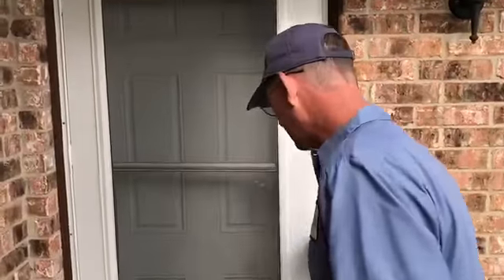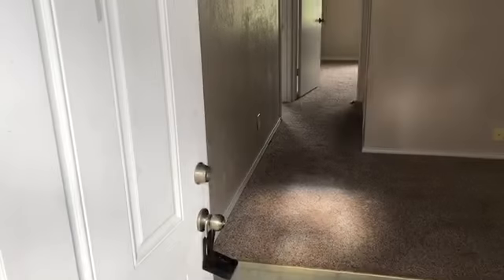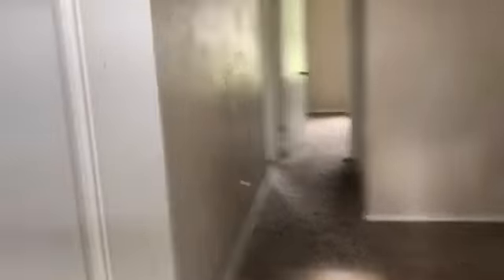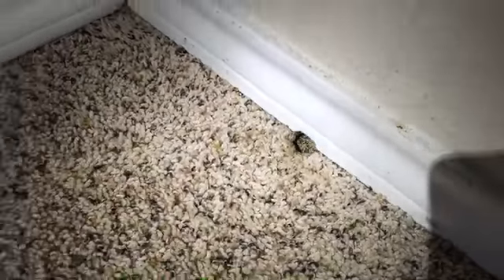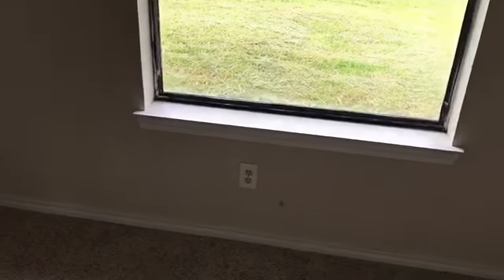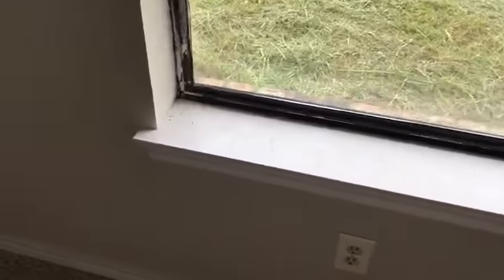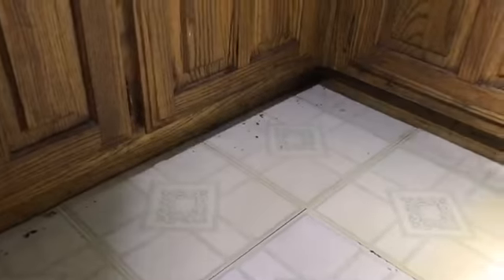Mouse Problems at Rent House in Anna, TX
This rental house has some pest problems. Not only is the unit unclean but it is also harboring mice. If you have a rental home we recommend frequent inspections to make sure your tenants are taking care of your property and keeping it clean. Require your property management company to provide you with proof of property inspections so problems like this don't get out of control.

If you've got mice in your house or rental property and need help getting rid of them, contact QuickSumo Pest Control today.